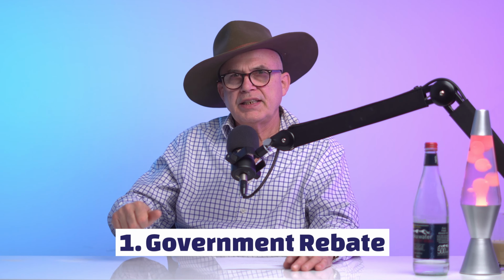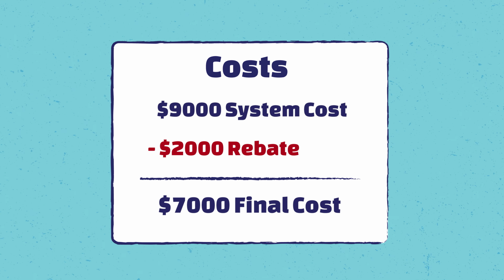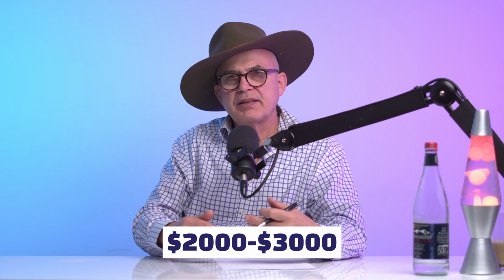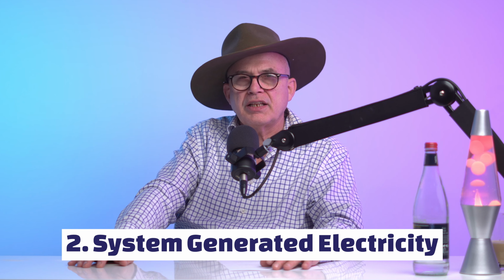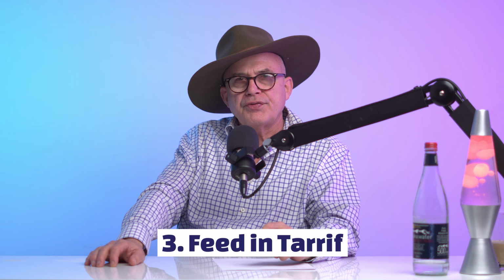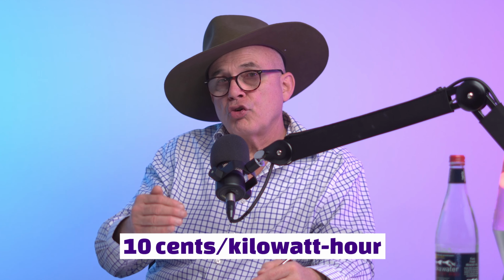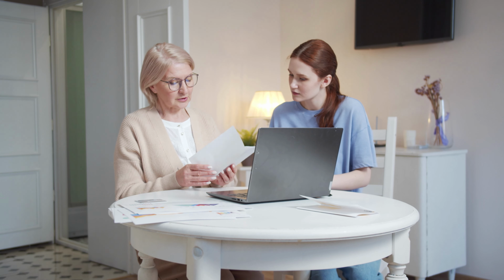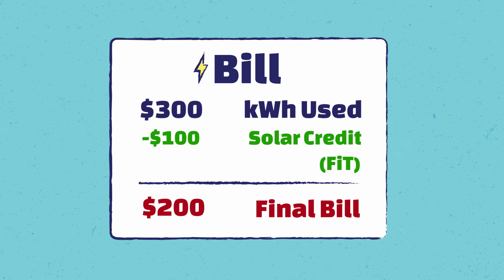3 Ways Solar Can MAKE YOU MONEY!!!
Beyond its environmental benefits, solar is enticing due to its ability to pay itself off, after which, the system will then be profitable for you. But in what ways exactly does solar make money? Well lucky for you Markus from Your Energy explains the "3 ways Solar can make you money!!!"

If you want more more information on this particular topic click here for more

For other information, calculators, and tools relating to all your energy questions visit our comprehensive

Time Stamps
00:00 Introduction and Government Rebate
01:13 Generating Electricity and Reducing Bills
01:57 Feed-in Tariff and Exporting Surplus Electricity